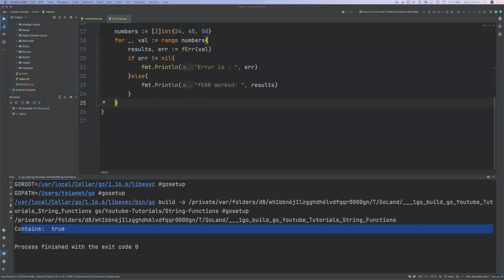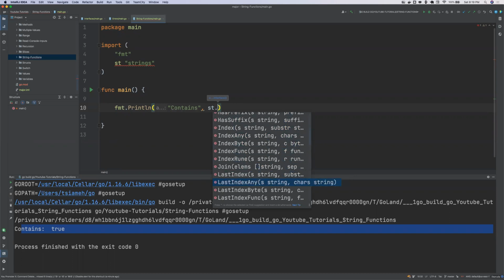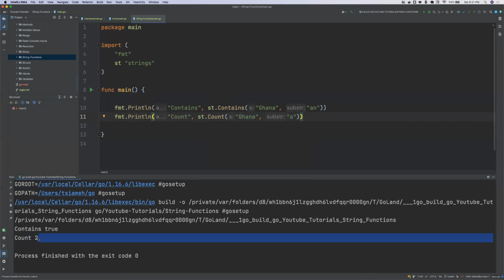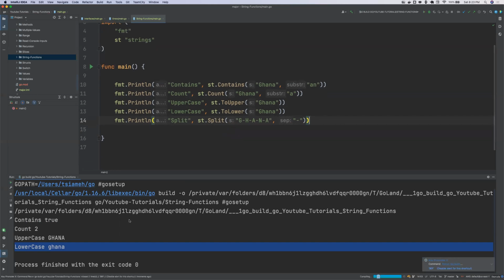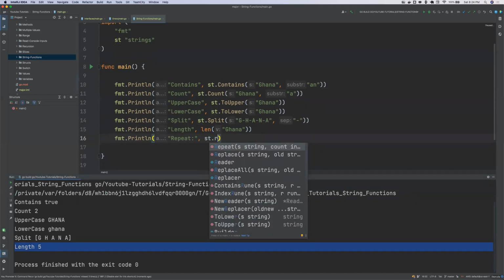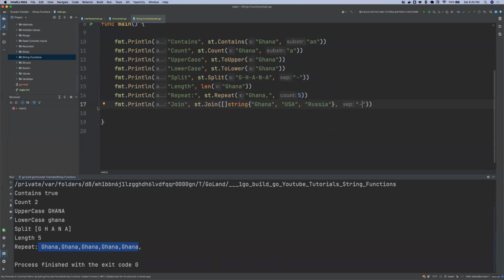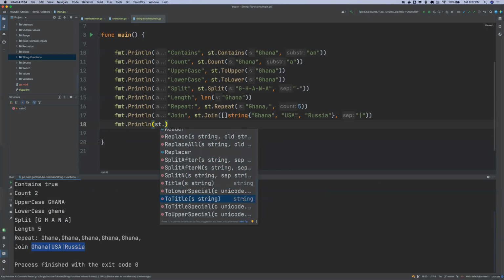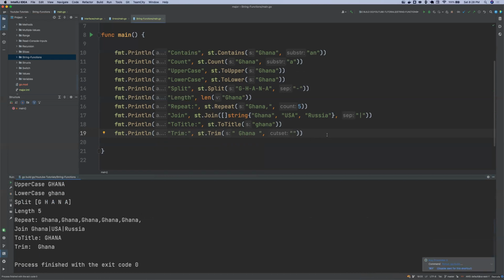Learn Go String Functions in less than 11minutes - PART 19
Learn go string functions